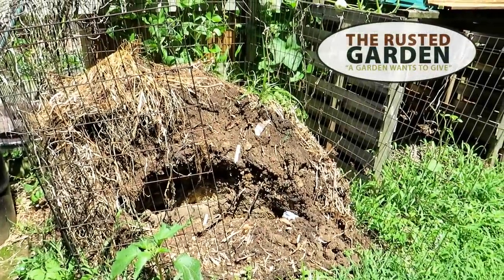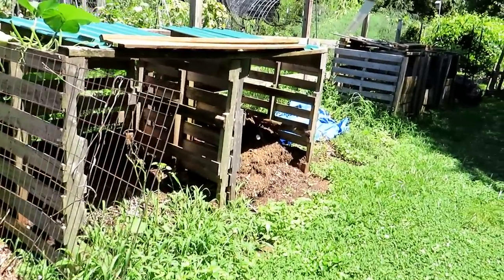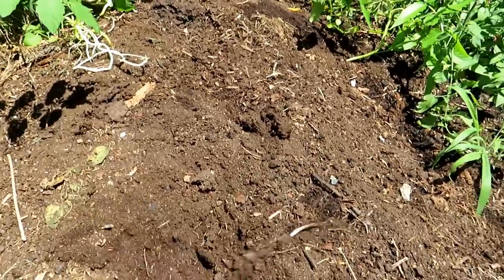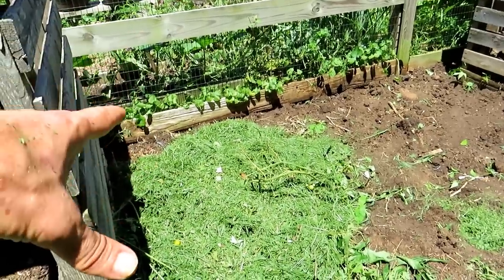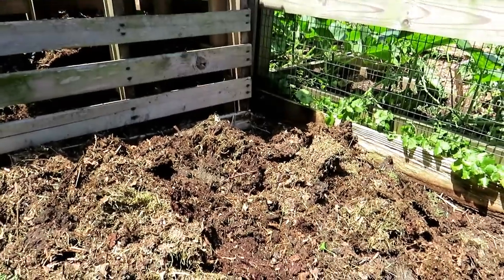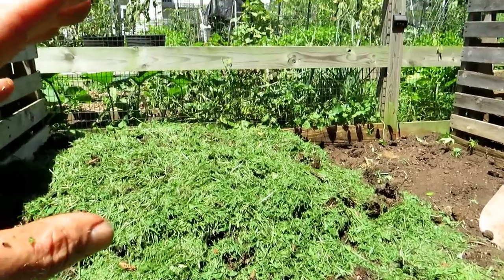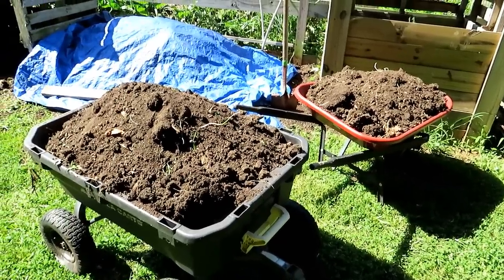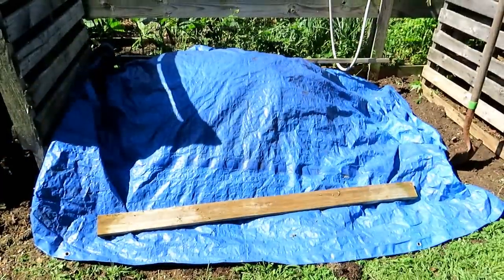My #1 August Garden Chore is... Building & Jumpstarting a Compost Pile for Fall and Spring Compost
Simply take your remaining old compost browns of partially composted materials and layer them with grass clippings or a greens subsite. Water well, tarp, and let sit 90-100 days. This will jumpstart old organic matter and give you compost to put down on your fall and spring garden beds.